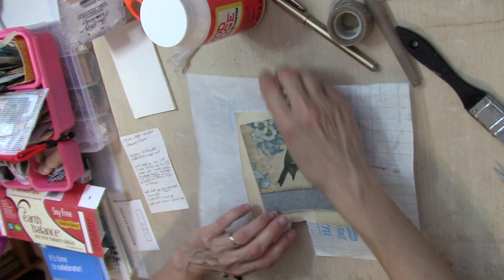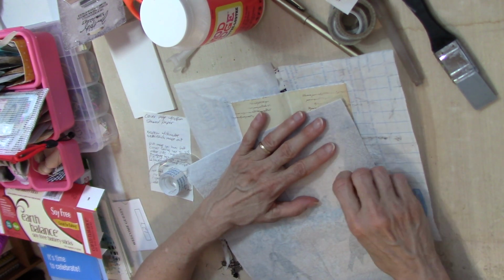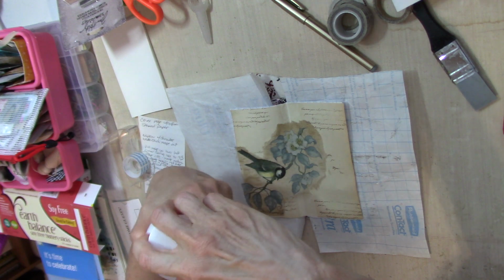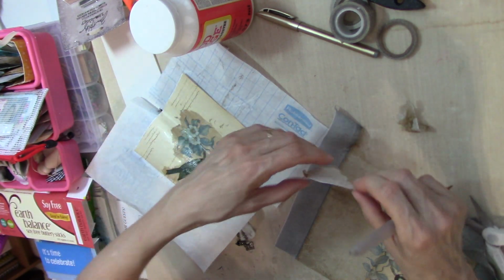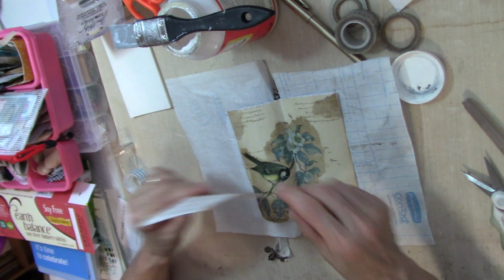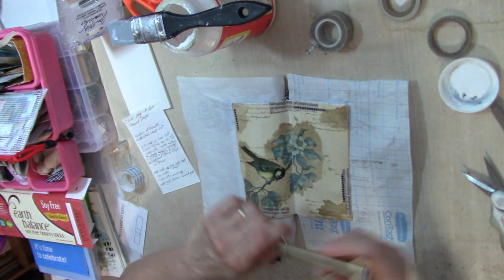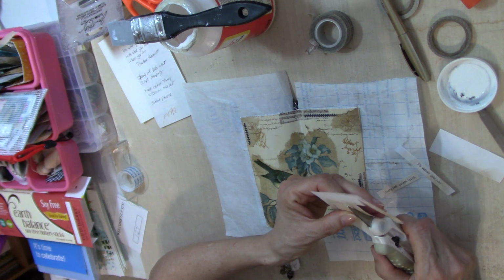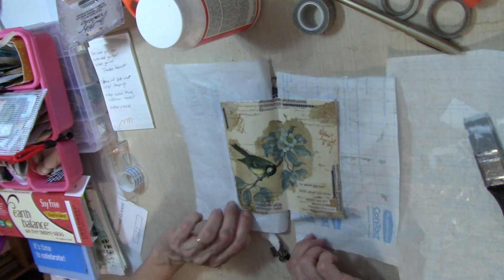Mixed Media Motivations Journal Play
I am determined to finish my Mixed Media Morsels Motivation journal that I started in 2020 but forgot about. It's never too late to make your own MMM Motivation journal. Enjoy!

Hope deferred makes the heart sick, but when the desire comes, it is a tree of life.                                                                        Proverbs 13:12